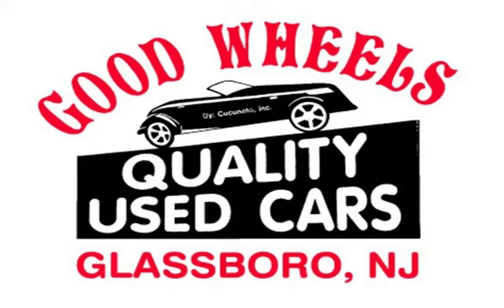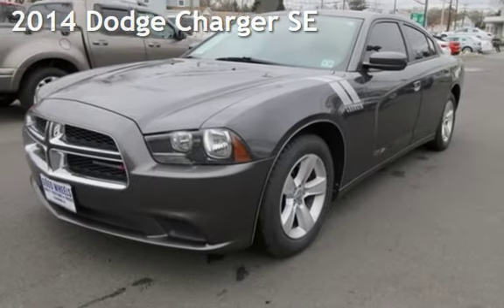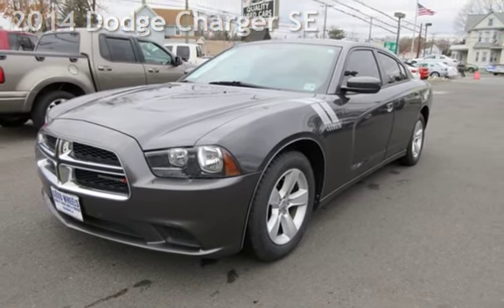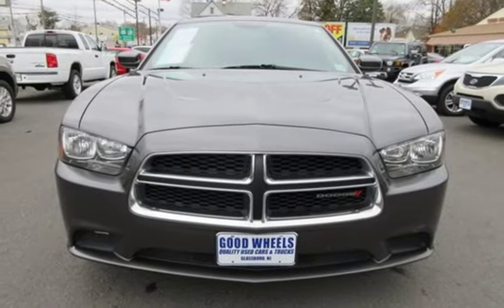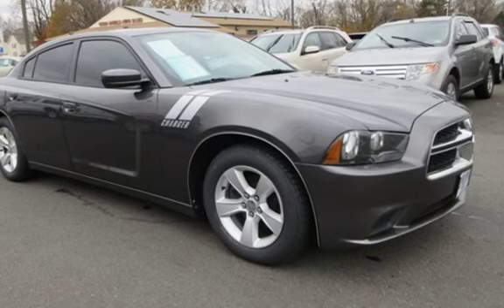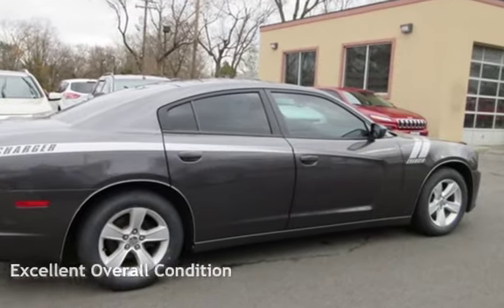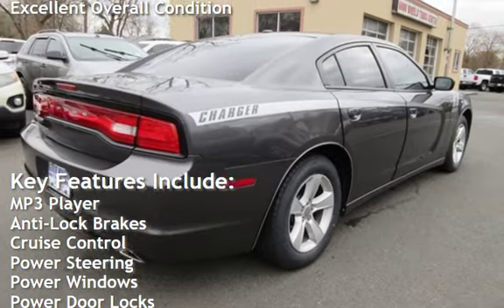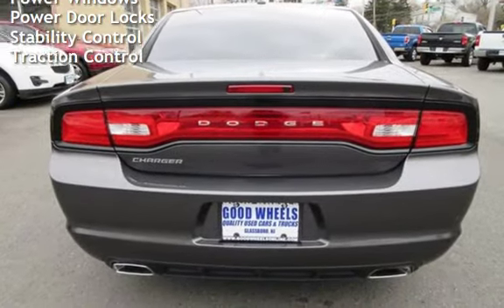2014 Dodge Charger SE for sale in Glassboro, NJ